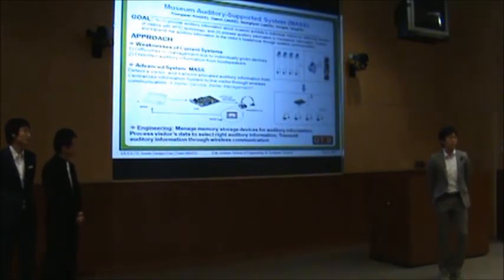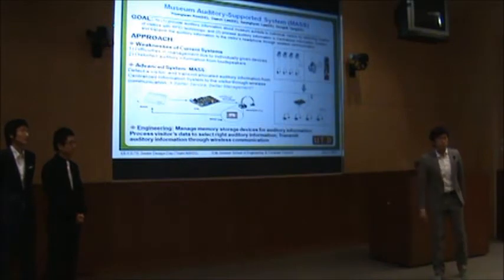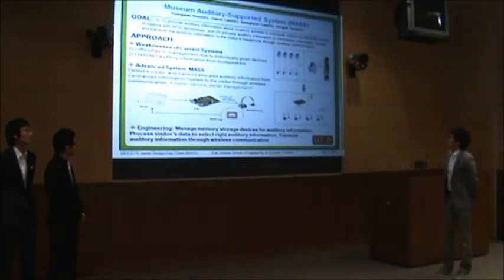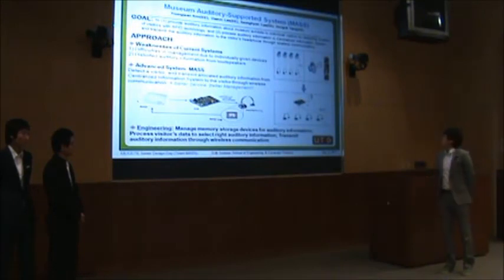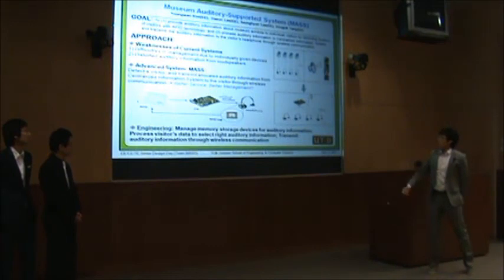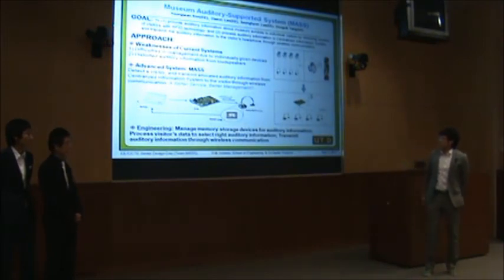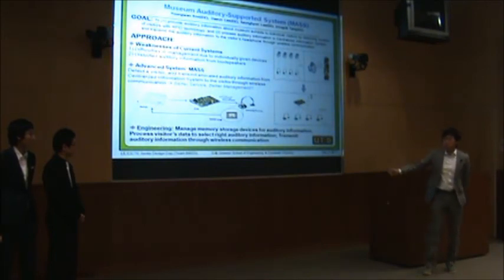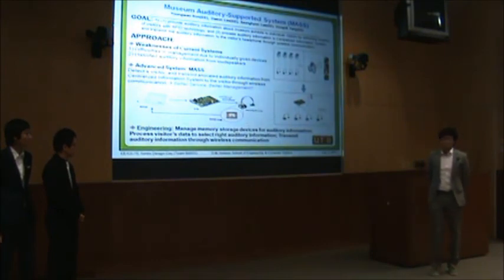Museum Auditory-Supported System (MASS)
SDDF2011 Team2
Title: Museum Auditory-Supported System (MASS)

Abstract: This project is focused on the development of auditory information system for artworks in museums by detecting visitor's location with RFID technology. We designed three subsystems of sensor, centralized information system (CIS), and headphone for users. First a sensor detects each visitor's information by RFID and sends it to the Centralized Information System. Next, CIS processes corresponding auditory information, and transmits them to the specified visitor's headphone where RFID tag and wireless receiver are built in. We will demonstrate improved service and management by implementation of CIS that controls entire system and headphone embedded with RFID tag, and wireless receiver.

-December 2, 2011, TI Auditorium, UT Dallas